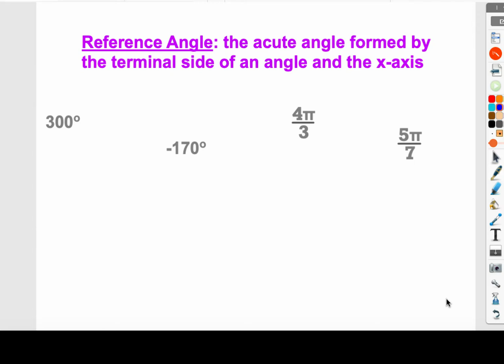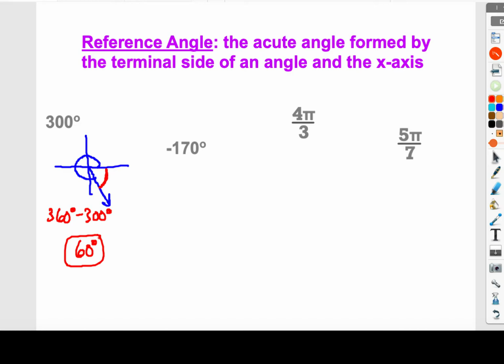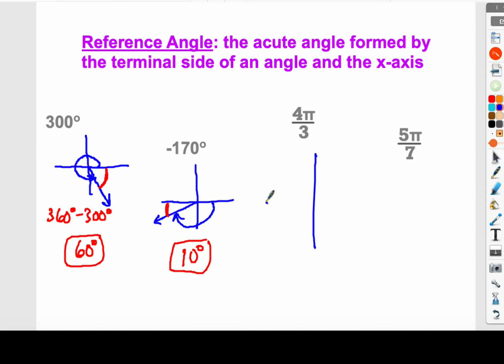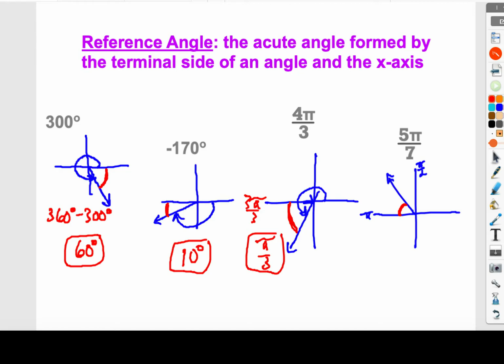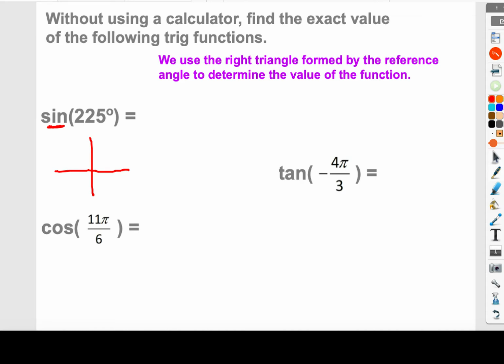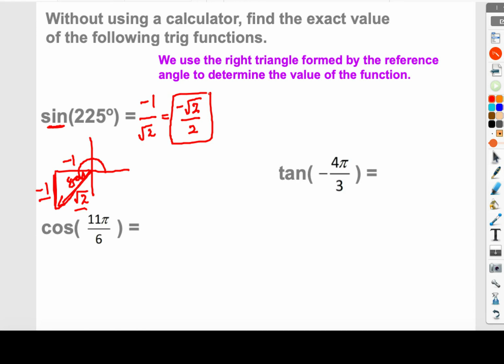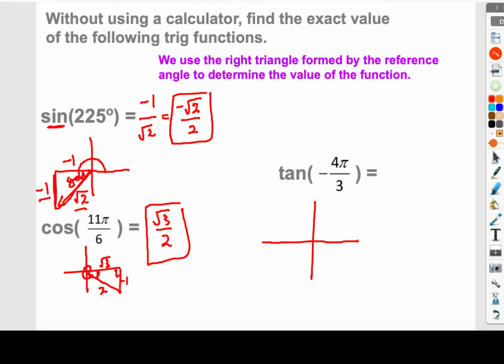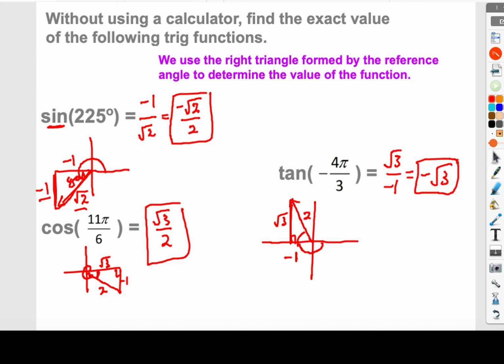Reference Angles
How to find and use reference angles to evaluate trig functions (examples are all special triangles such as 30, 45, or 60 degree).
Target Audience: PreCalc